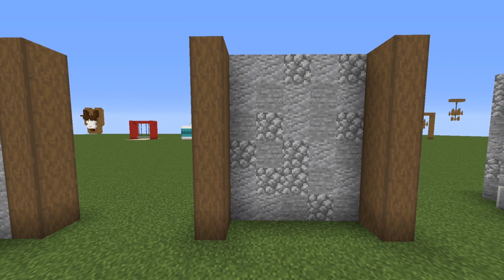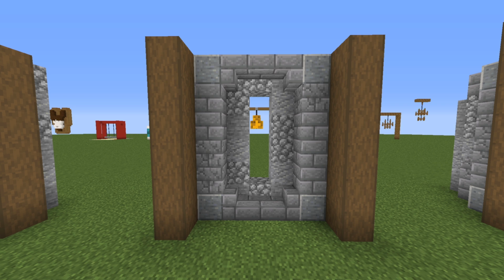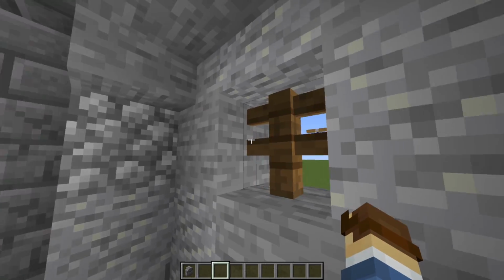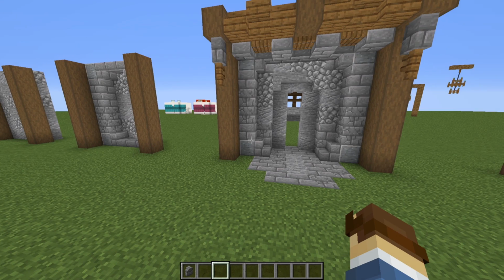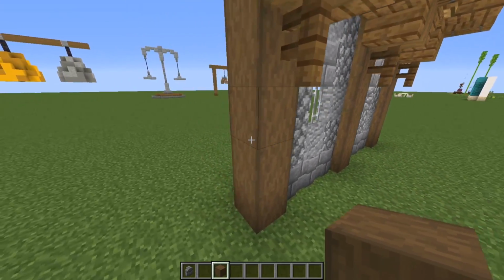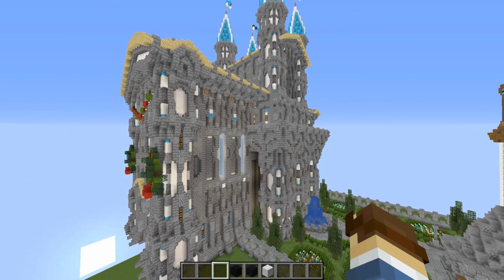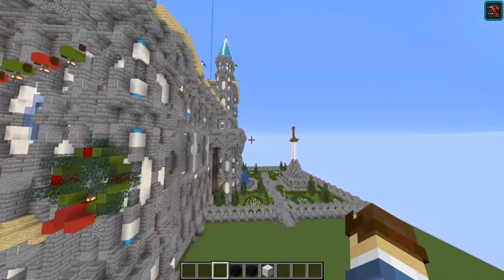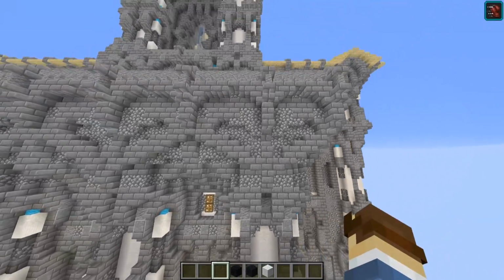How to Add Depth to Your Builds (Minecraft 1.16 Building Tips)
What's up, everybody? In this Minecraft tips and tricks video, I'm showing you many different steps I take in adding depth to your builds. Adding depth can be a great way of having details in your builds.